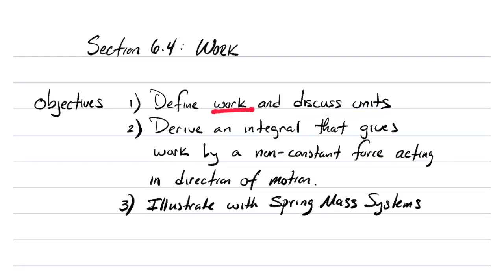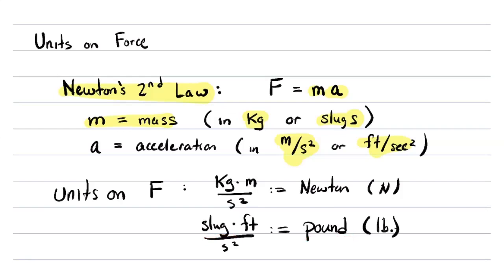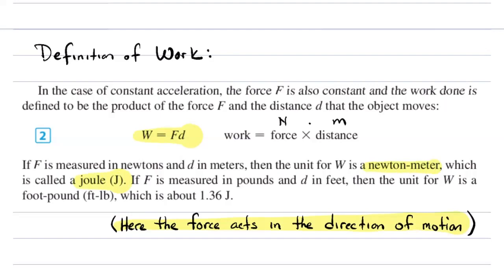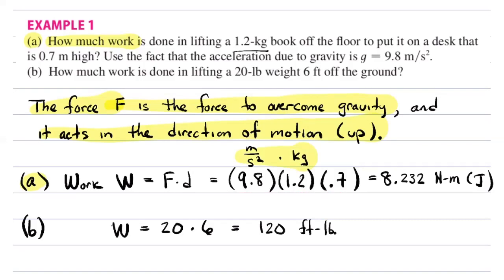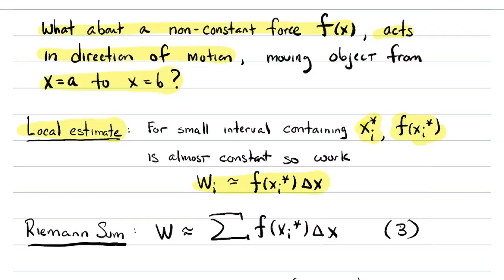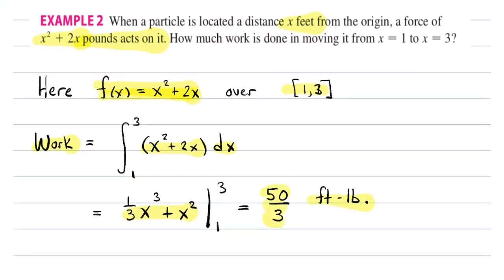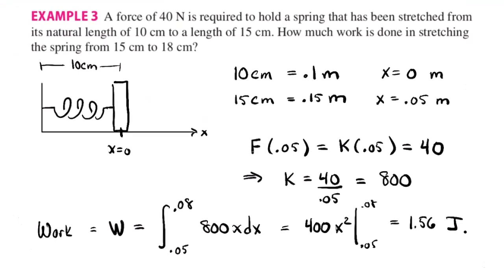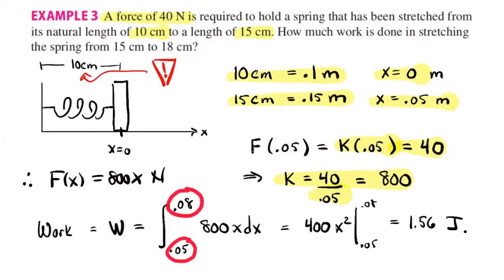MATH 110 - Section 6.4 (day 1) Work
We define the work done by a constant force acting in the direction of motion and discuss the units on work. We then derive an integral for the work done by a non-constant force acting in the direction of motion and illustrate with spring-mass systems.